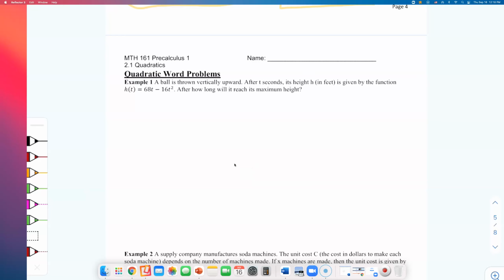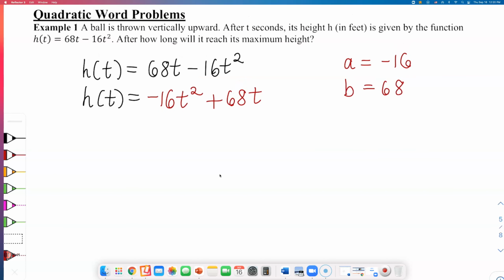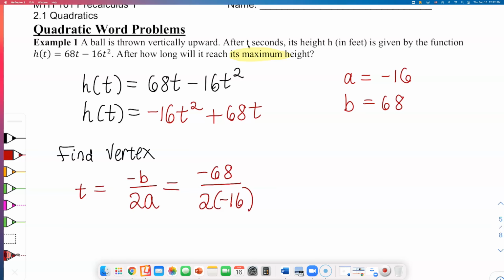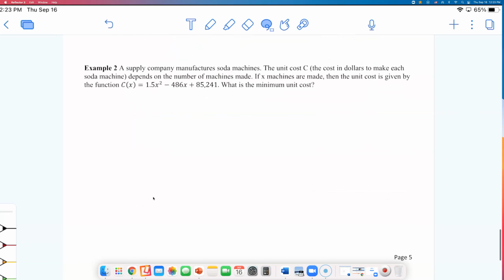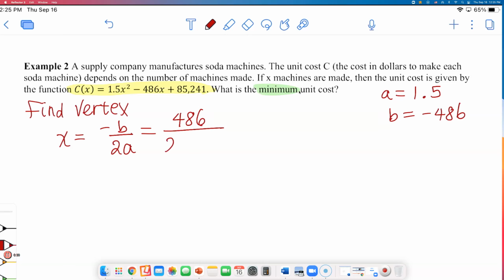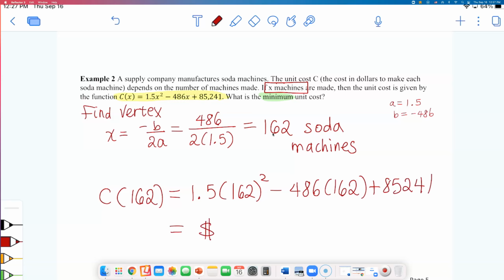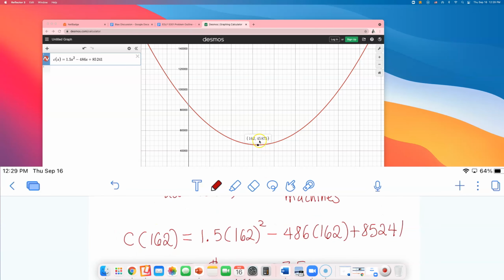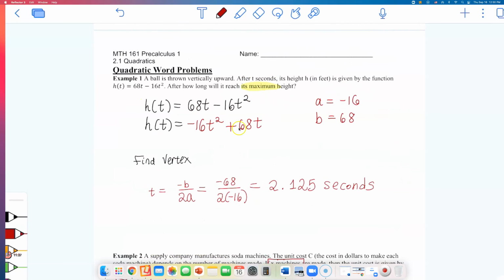Quadratic Word Problems involving Min and Max